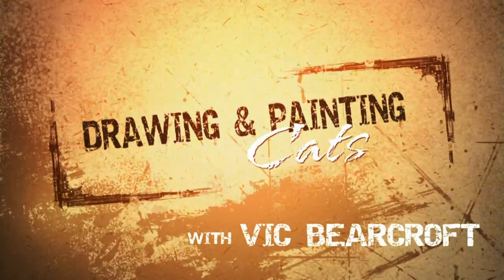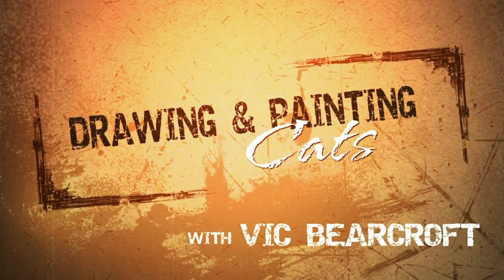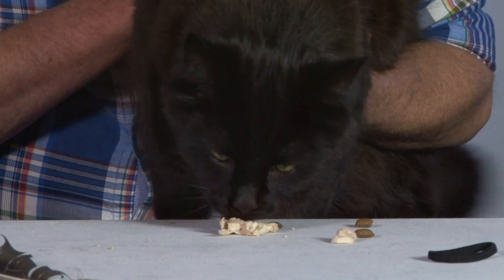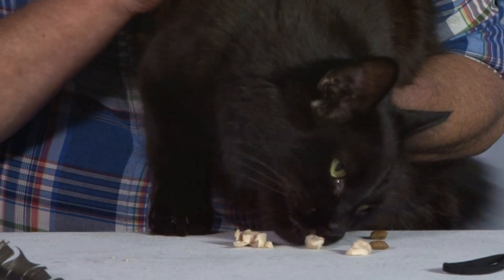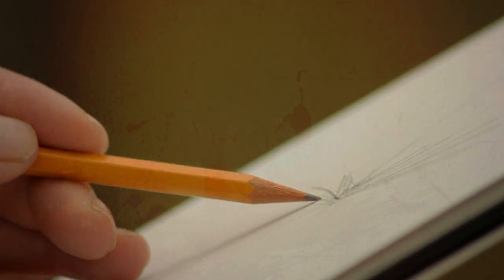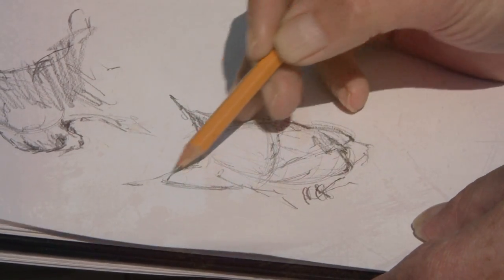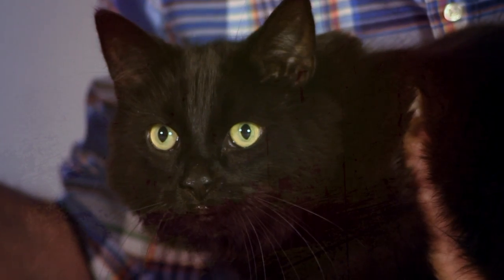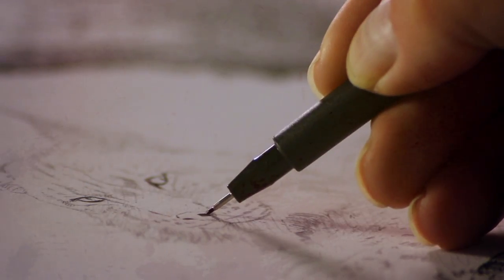Drawing and Painting Cats with Vic Bearcroft - DVD Trailer (VBDPCD)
On this informative and inspirational DVD, Vic Bearcroft, along with his inquisitive assistant Marley, takes you on a fantastic furry adventure, showing you how to capture beautiful cats, both big and small using pen, ink and a little bit of feline finesse.

Out on location at Woodside Wildlife Park, Vic starts with some preliminary sketches, looking at proportion and anatomical structure, sharing his tried and tested geometric techniques. Capturing many different poses, Vic explains how using reference photographs as well as location sketches give you a range of tools to compose and structure your final piece.

Back in the studio, Vic moves on to a tonal study of Marley using Indian Ink. By building up layers of tone and depth, Vic demonstrates how using just one colour and one brush can create a portrait with real atmosphere and charm - something Marley happily agrees with.

Armed with his reference photos and location sketches, Vic turns his attentions to the magnificent Lynx, starting out with combining elements of different sketches to finalise the composition. Using an underpinning sketch, Vic shows you how ink pen hatching techniques can create texture, tone and depth - perfect for combining with washes and tonal shadow to capture the majesty of the big cat.